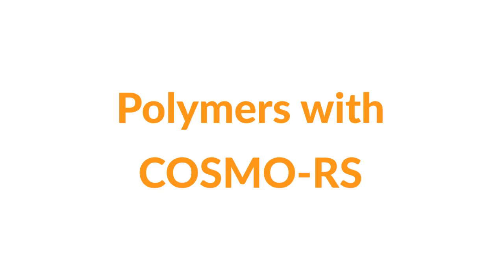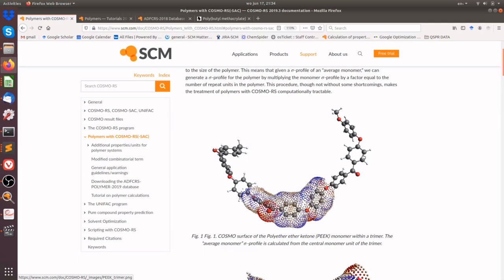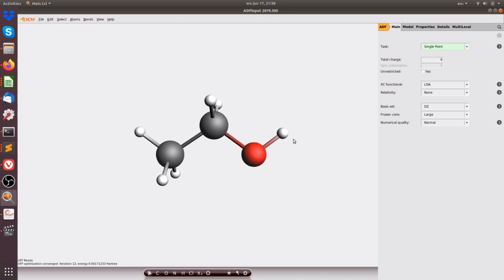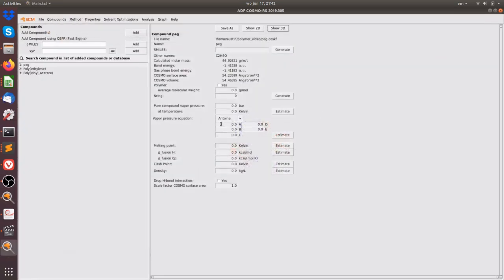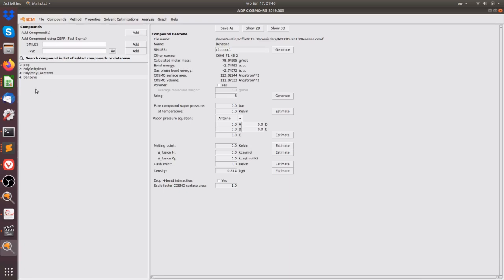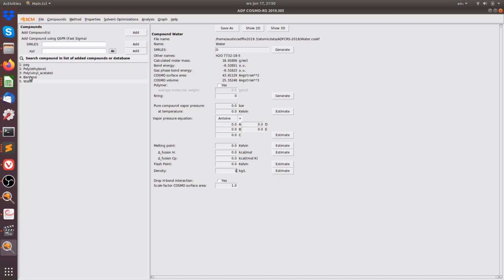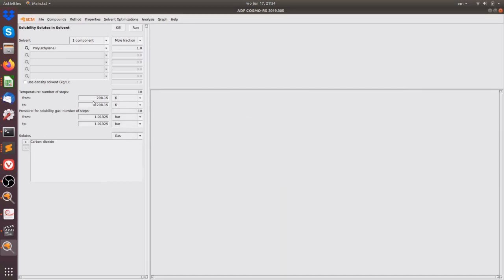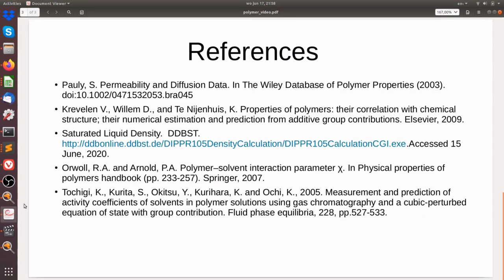Thermodynamic Properties for Polymer solutions with COSMO-RS(-SAC)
In the third installation of SCM's video tutorial series, we showcase the capabilities of our COSMO-RS module in the Amsterdam Modeling Suite for predicting the thermodynamic properties of polymer-containing solutions. The following links are mentioned in the video and provide a more in-depth look at using our software for calculations with polymers:

Because this video is long, we include the following index of timestamps:
0:25 -- Information on our website about polymers
2:00 -- Approximations for calculating polymers with COSMO-RS
5:20 -- Modified combinatorial term and densities
7:17 -- Adding new polymers to COSMO-RS with ADF
11:48 -- Basics of using polymers with the COSMO-RS GUI
12:44 -- Activity coefficients -- Poly(ethylene glycol)/Benzene
15:53 -- Flory-Huggins Chi -- Poly(ethylene glycol)/Benzene and Poly(vinyl acetate)/Water
19:24 -- PE/Water partition coefficients -- Ethanol, Phenanthrene, Pyrene
22:03 -- Gas solubility in polymers -- CO2, SF6, hydrocarbons in poly(ethylene)
25:45 -- Estimating polymer sigma profiles with SMILES strings
26:21 -- Flory-Huggins parameter for co-polymer systems